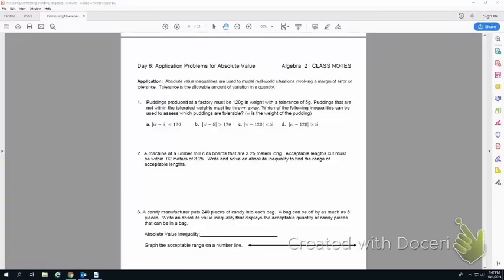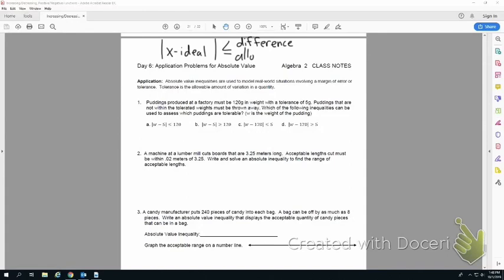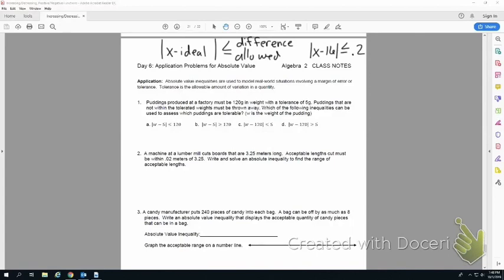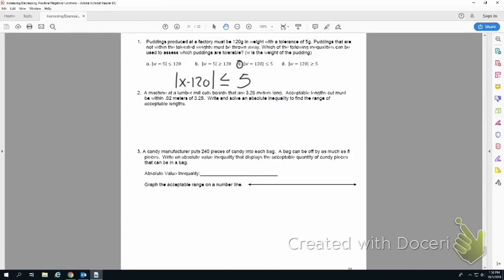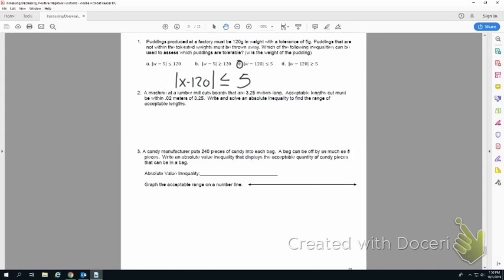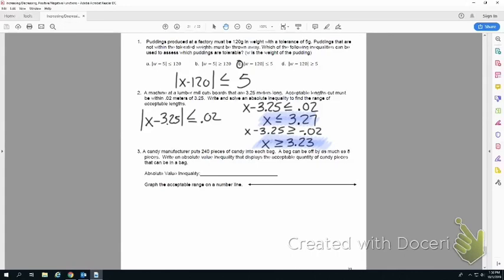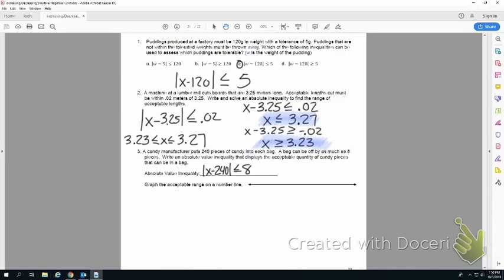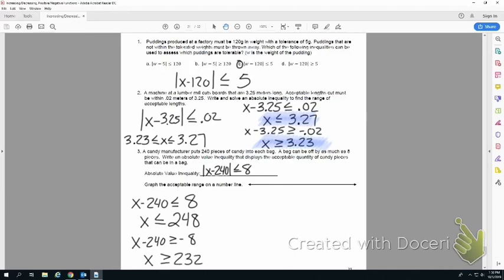Absolute Value Inequalities